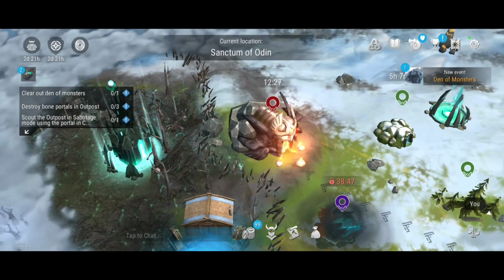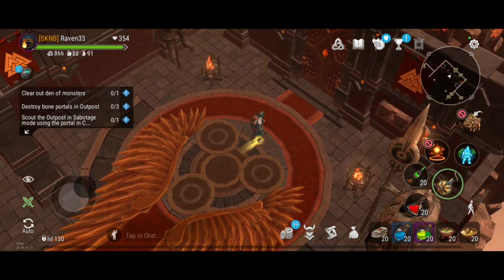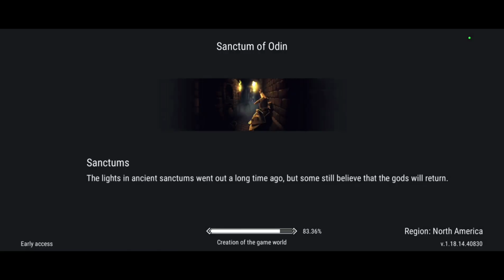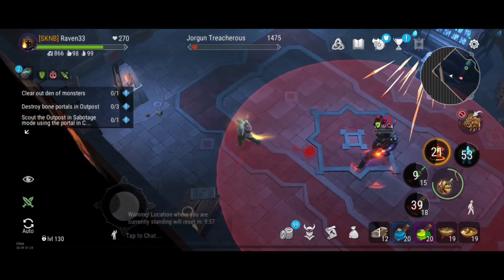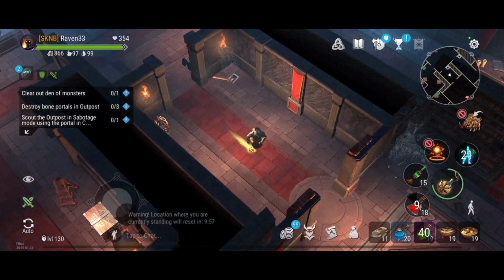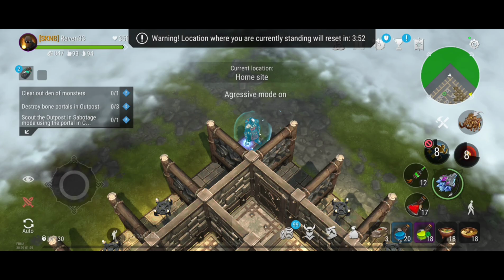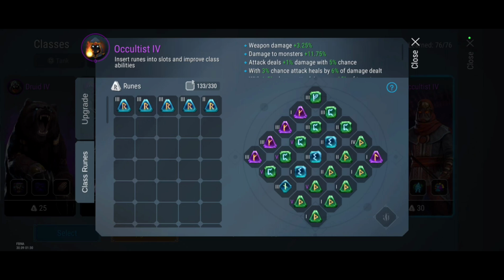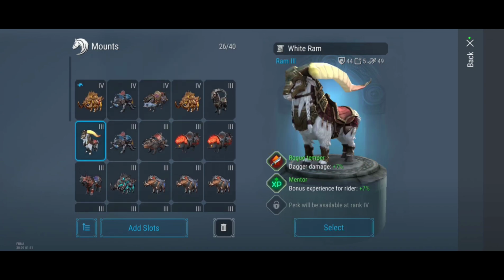Frostborn: (Occultist + Freya flask) vs Jorgun!!!! [WARNING: I repeat myself a lot when I'm tired]